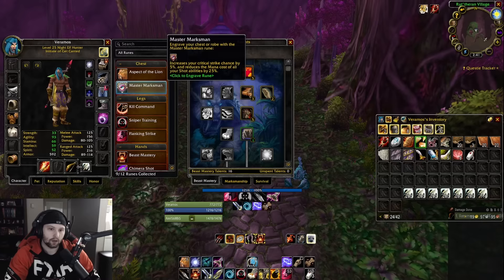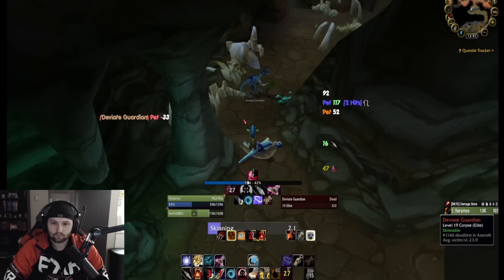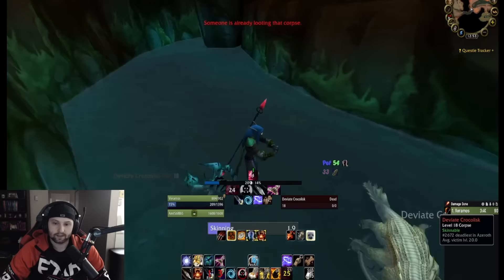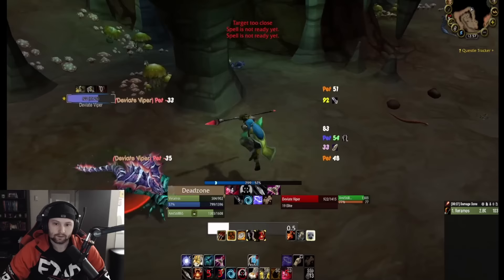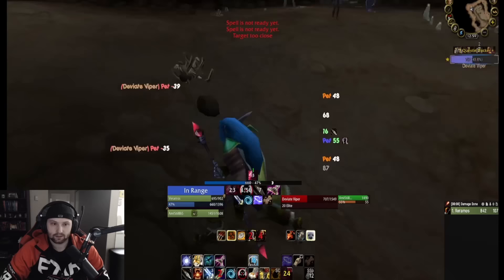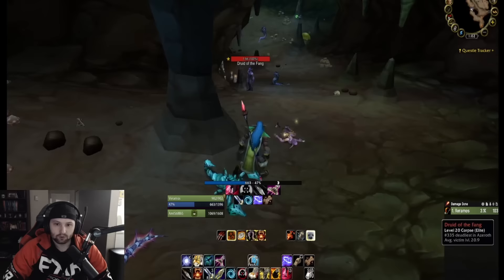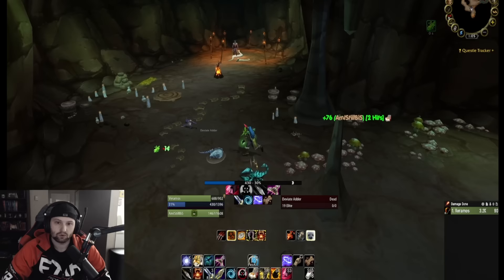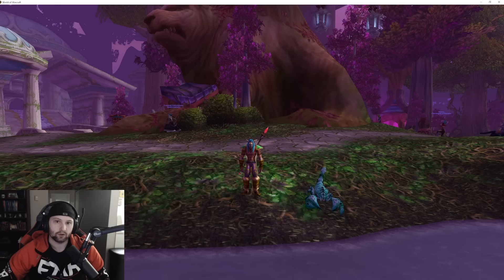SoD Hunter | Wailing Caverns Solo Guide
In this video I will teach you how to solo Wailing Caverns up to Lord Cobrahn in order to farm for Leggings of the Fang as well as make some great gold by collecting trash drops, skinning leathers, as well as farming perfect deviate scales.